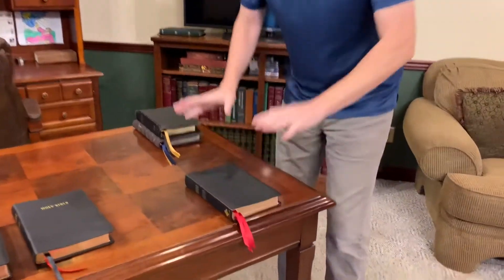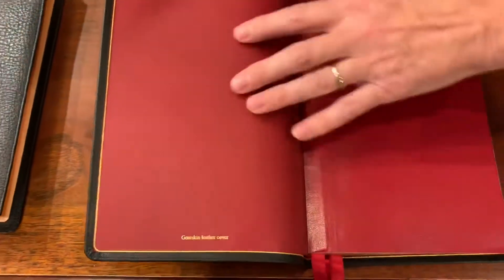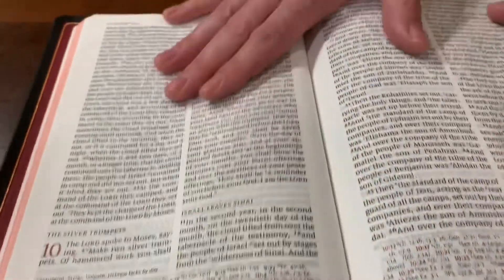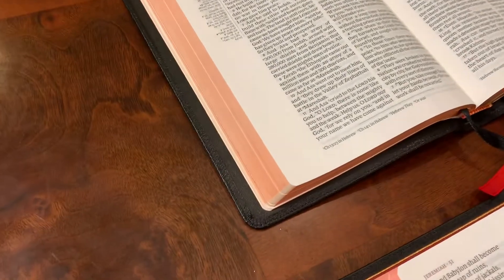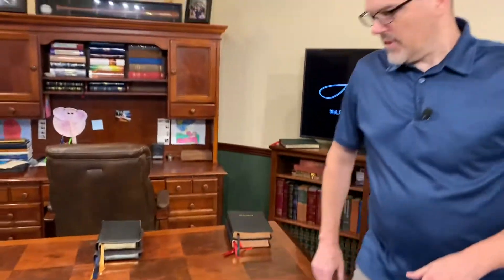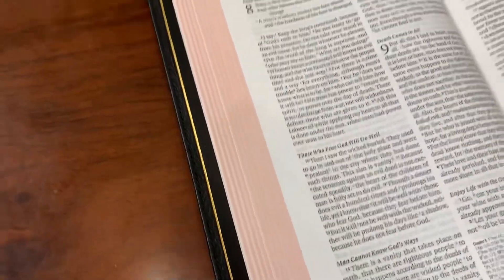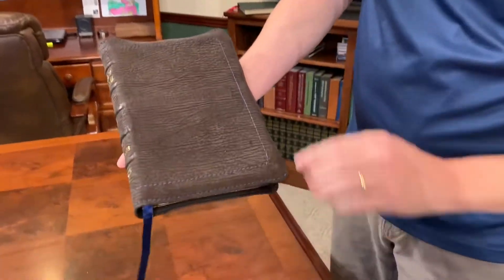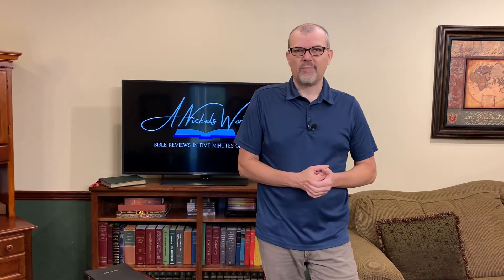Features to Look For in a Premium Bible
If you are going to shell out more than $100 for a bible it’s important to know what to look for. In this video I give you several features to look for when you are wanting a premium bible. There are several options all across the price spectrum, so make sure you know what you want.